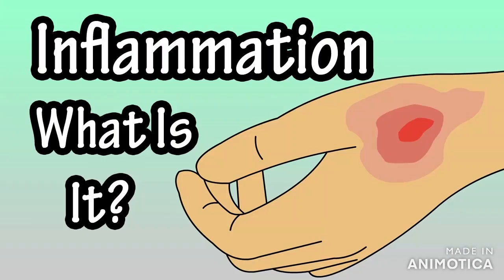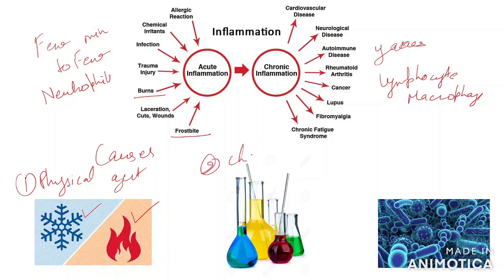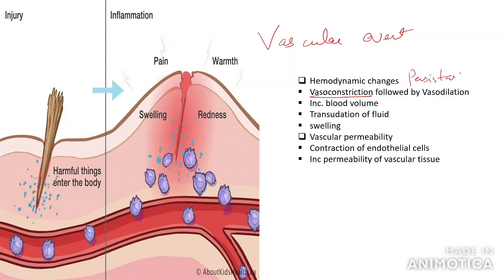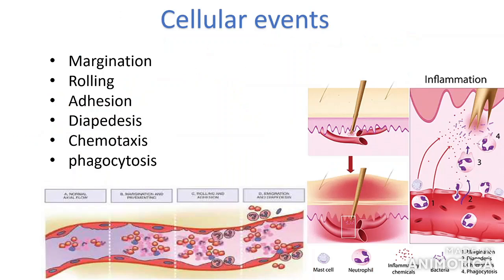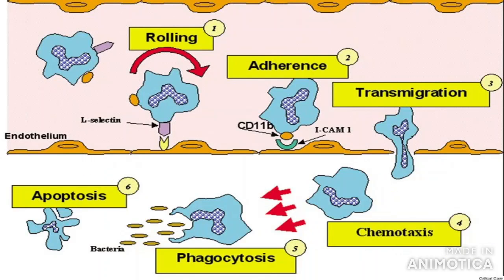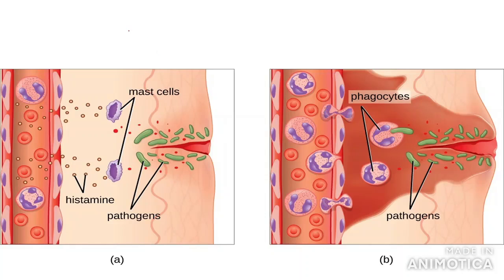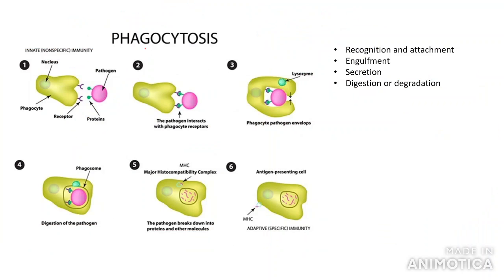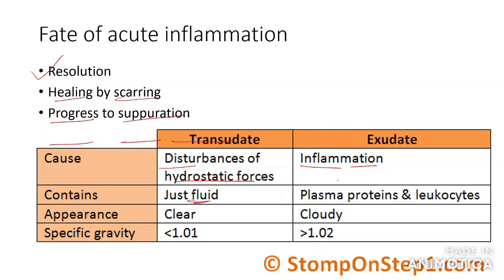ACUTE INFLAMMATION|| GEN PATHOLOGY